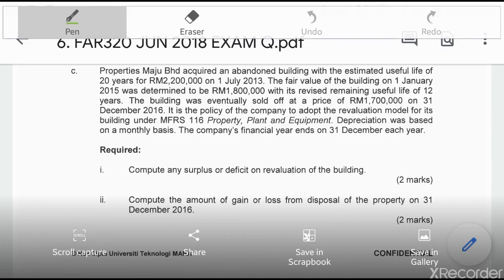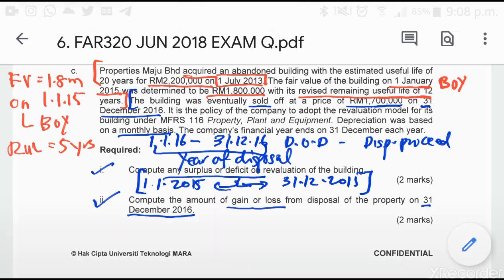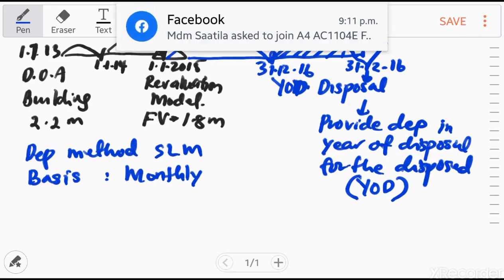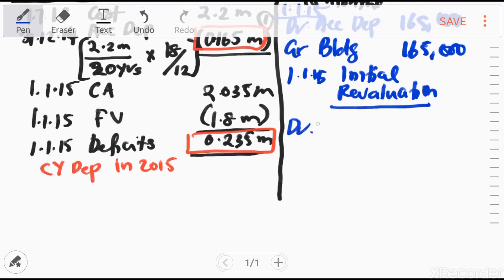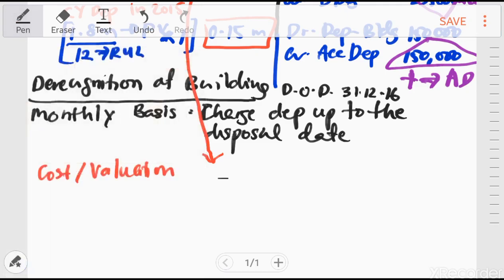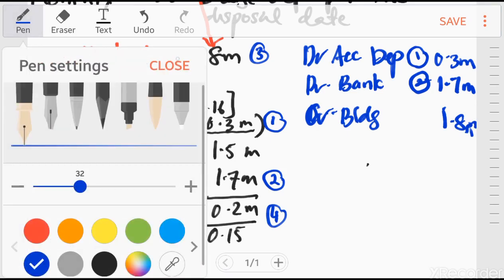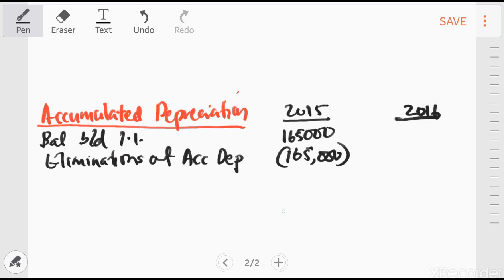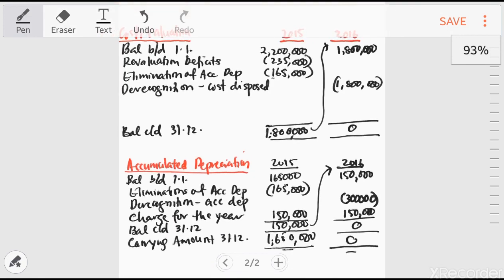MFRS116/IAS 16 PPE |FAR270| Derecognition of Revalued Depreciable PPE| FAR320 EXAM JUN2018 Q1c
MFRS 116 PPE

This video shows the  STEP BY STEP accounting treatment for DERECOGNITION OF REVALUED PPE covering:

Computation of Initial Revaluation of Revalued  Depreciable PPE including :
a. Depreciation -Straight line method @Monthly Basis
b. Relevant Journal Entries
c. Notes / Schedule on Movement of one class of PPE in 2  financial years.